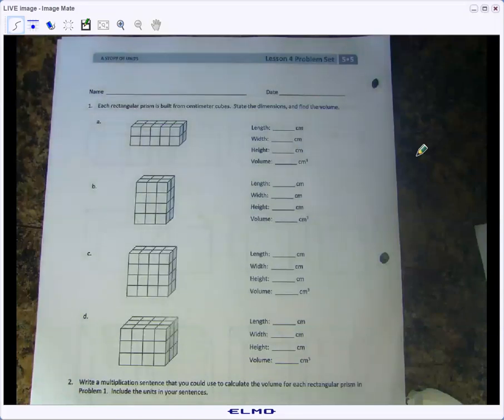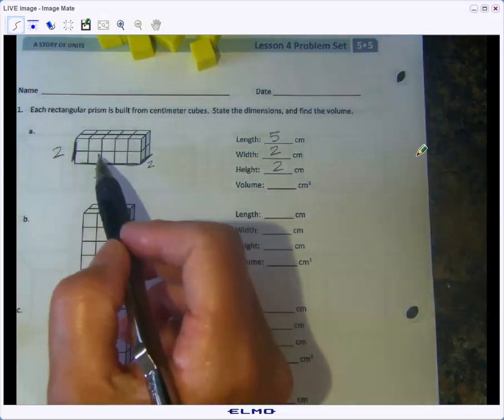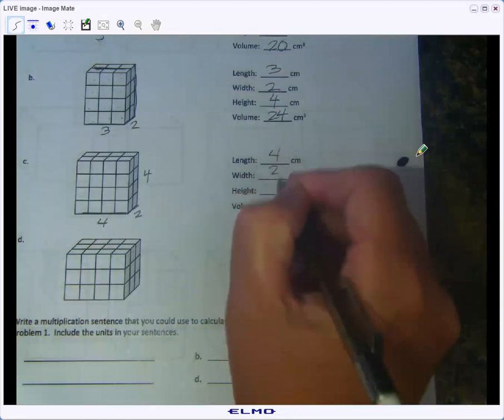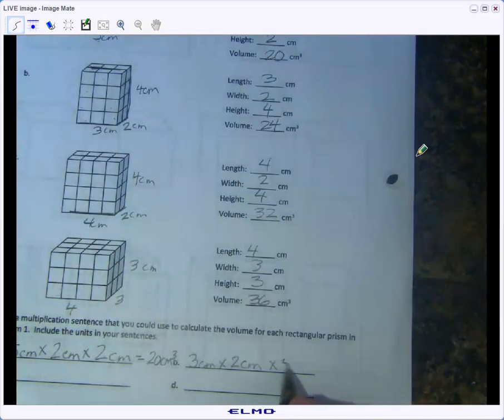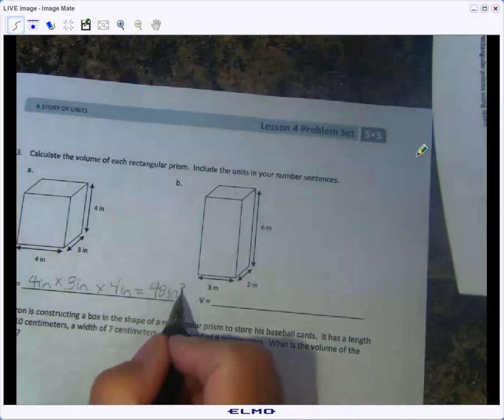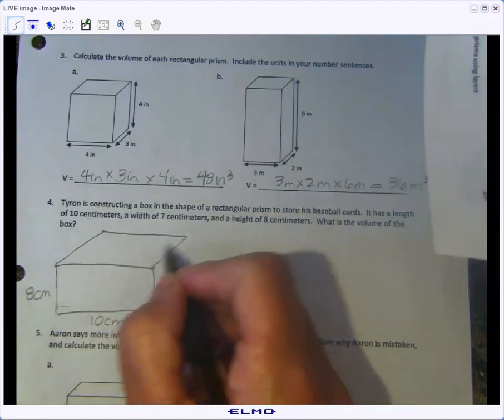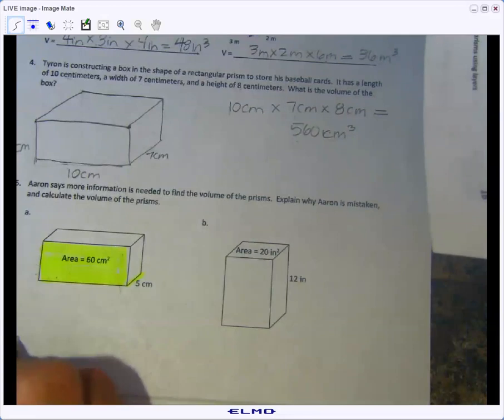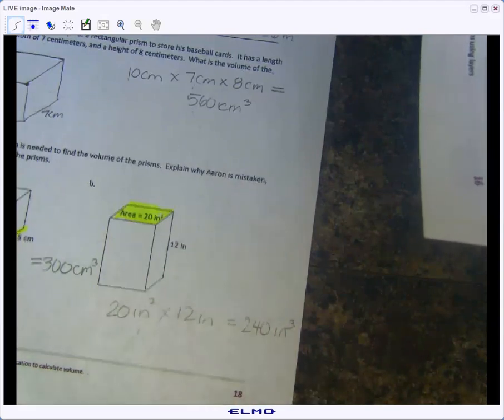G5M5L5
Eureka Math